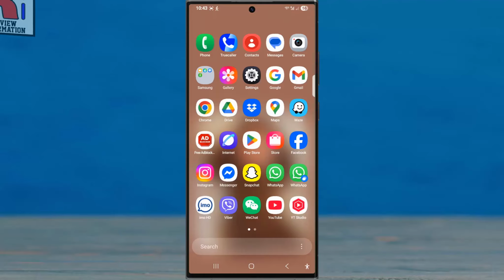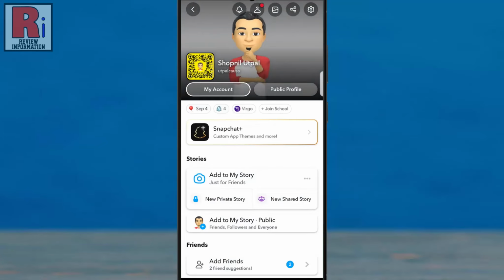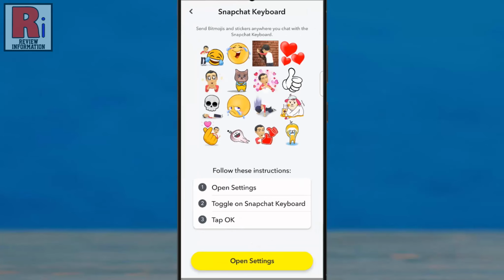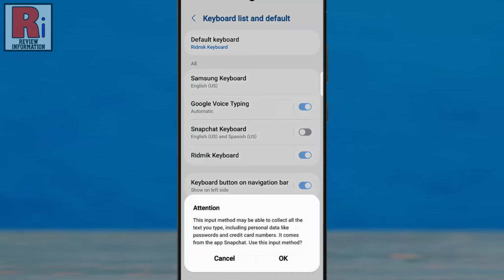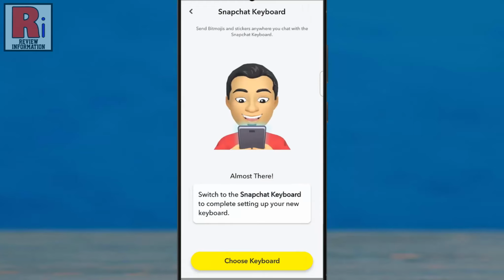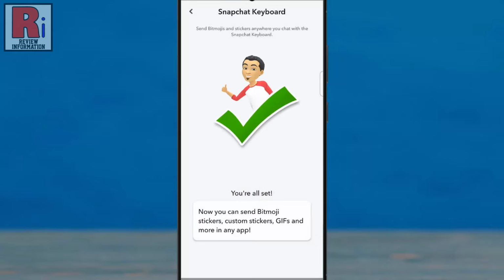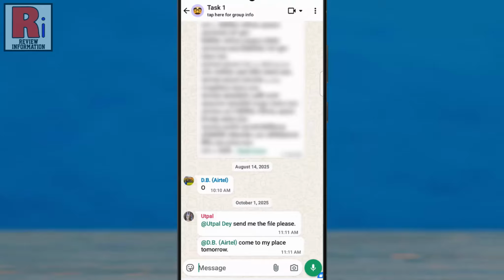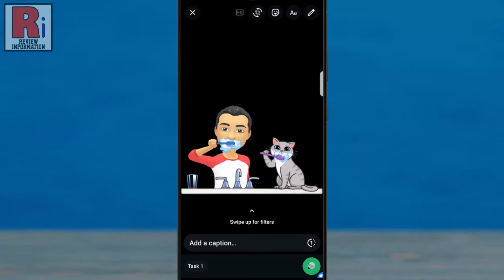How to Use the New Keyboard Extension in Snapchat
Learn how to use Snapchat’s latest Keyboard Extension update in 2025!

In this step-by-step tutorial, we’ll show you how to enable the Snapchat Keyboard, choose your preferred language, and explore fun features like Bitmoji, stickers, and the Customoji feature that generates unique stickers from your phrases. Whether you’re chatting in English or Spanish, this guide will help you make the most of Snapchat’s newest keyboard features.